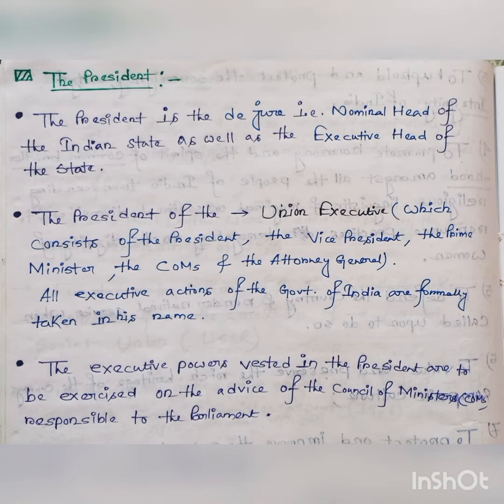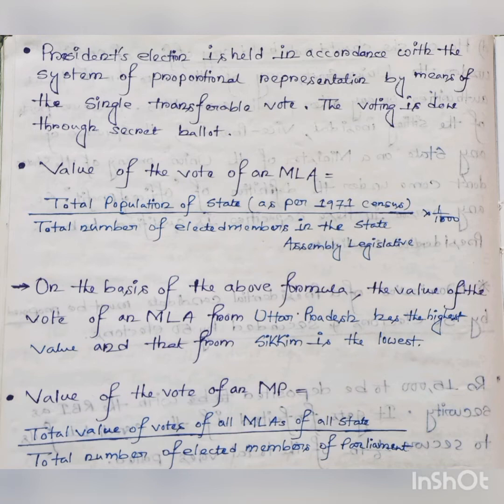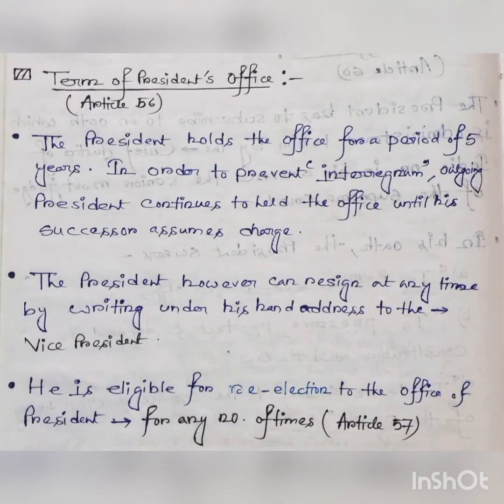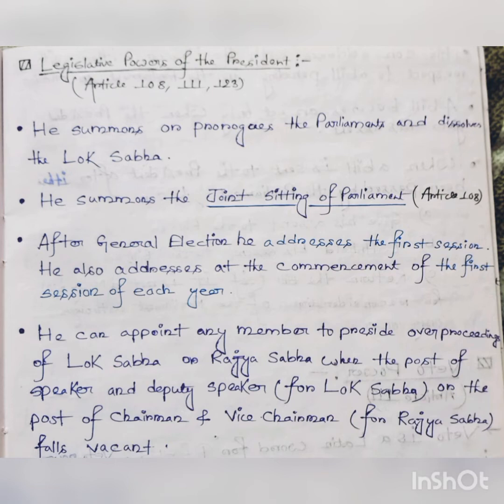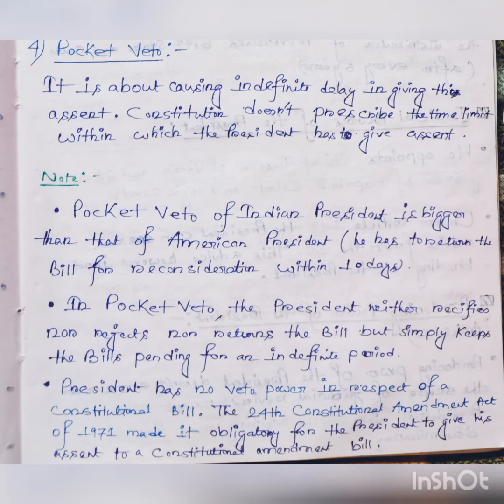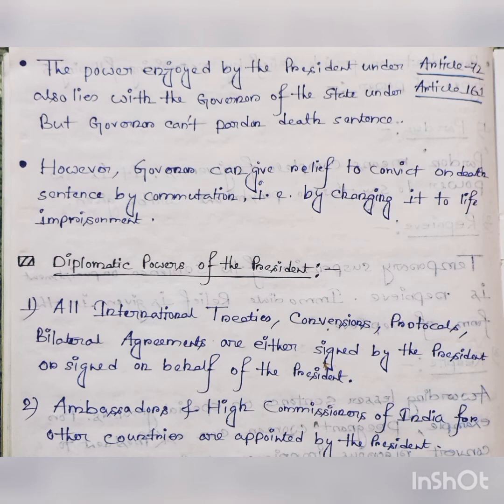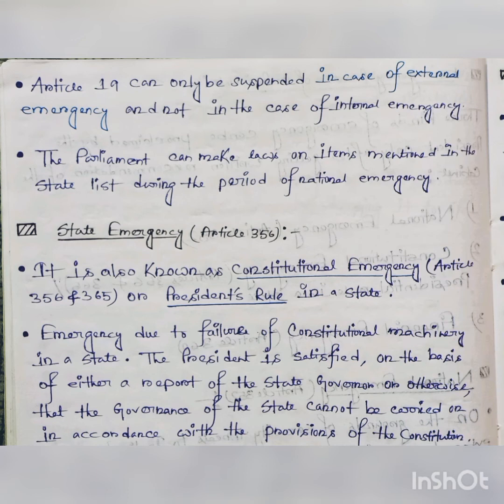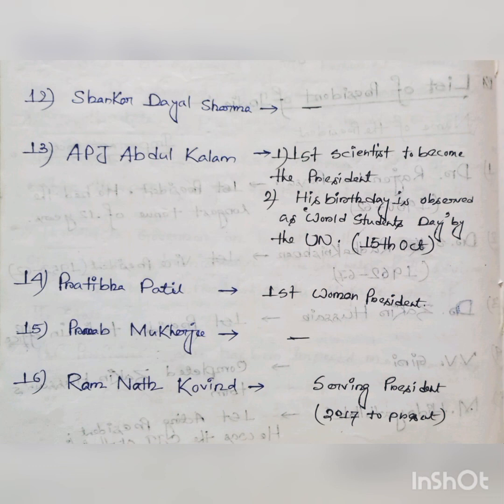The President of India GK | Indian Polity | List of Presidents, Articles, MCQ related to President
The President of India

List of Presidents in India

President of Indian GK

Indian Polity President of India

President of India questions

President of India questions and answers

President of India question and answer

President of India quiz

President of India gk in English

President of India Polity questions

President of India gk for wbcs

President of India gk for upsc

President Election 2022

President Election of India

President of India gk for state psc

Indian Polity for NDA exam